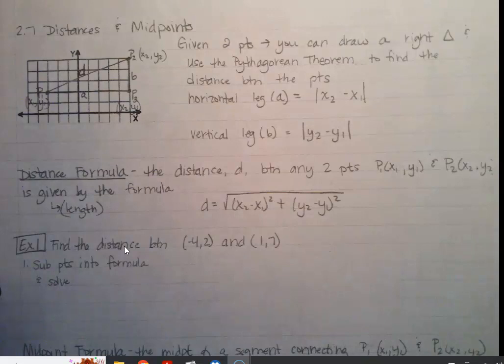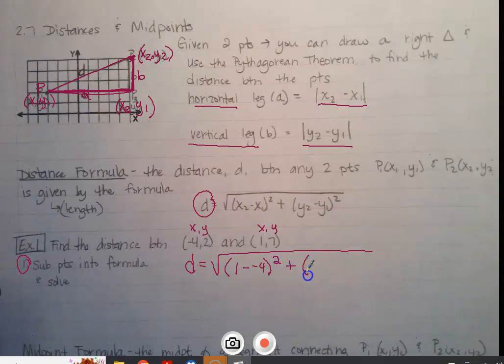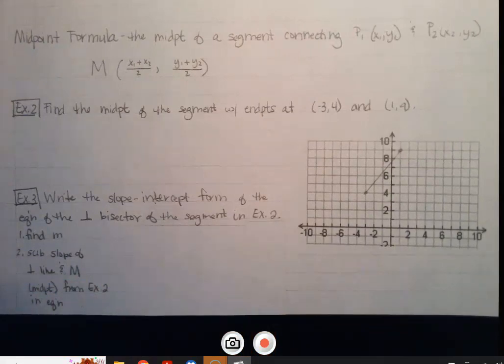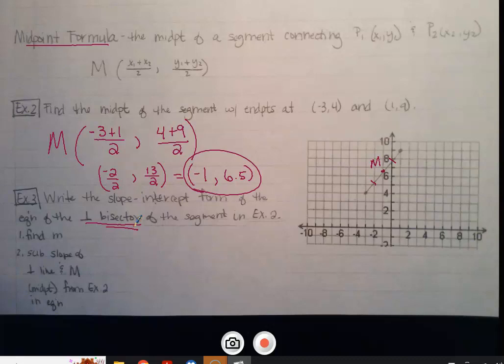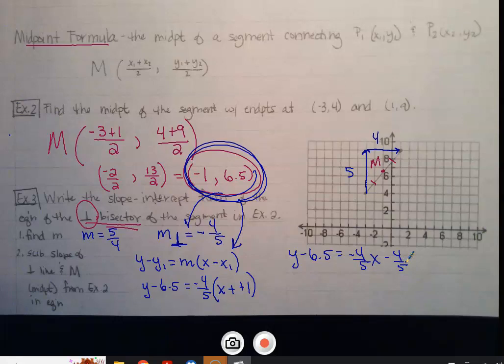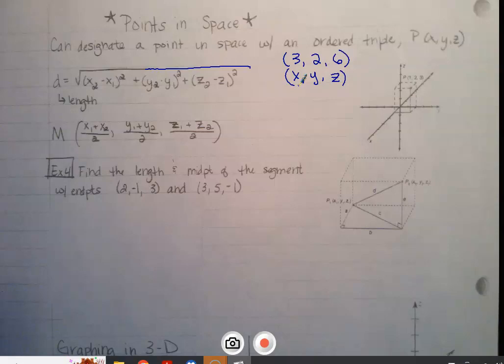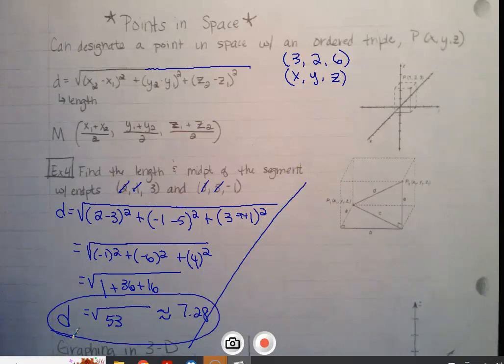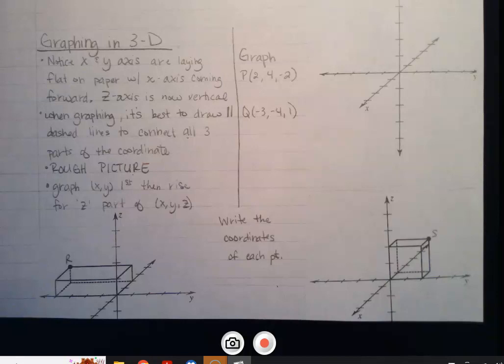A2 2.7Distances and Midpoints